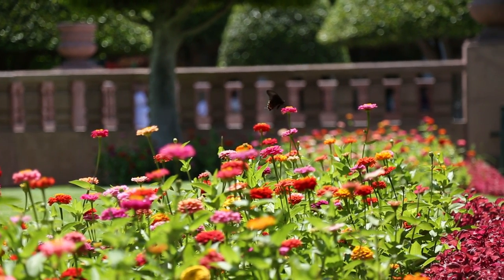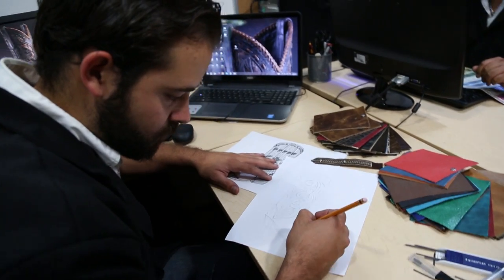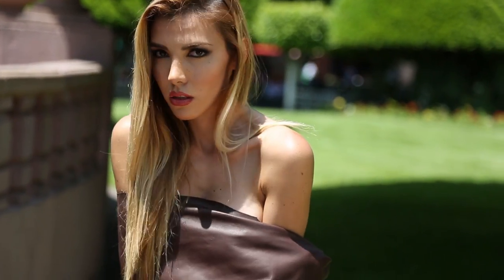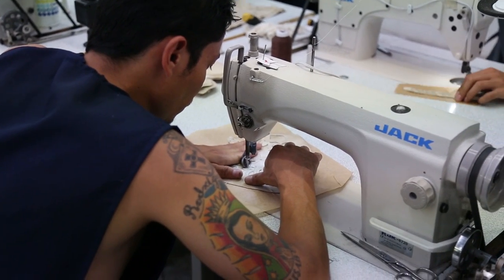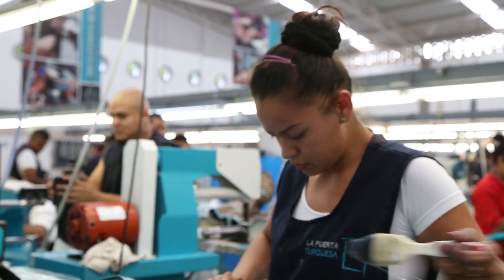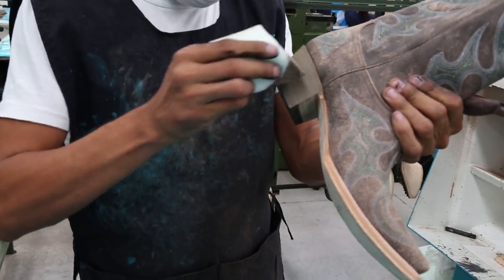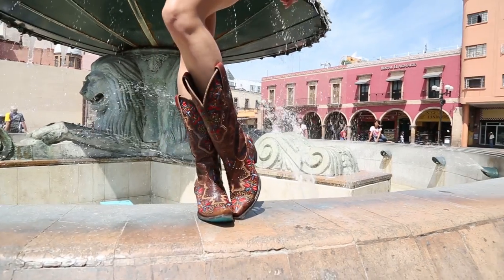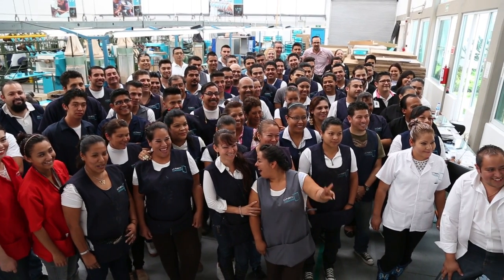Lane Boots: The Life of a Boot | COWGIRL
COWGIRL Magazine's start to finish look at the hand-making process of a custom cowboy boot at the Lane Boot factory in Leon, Mexico.